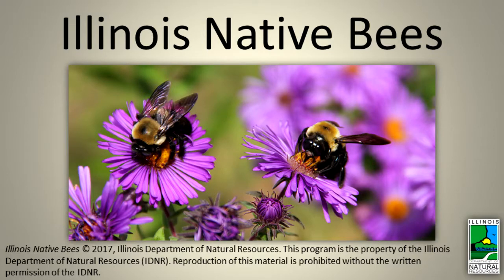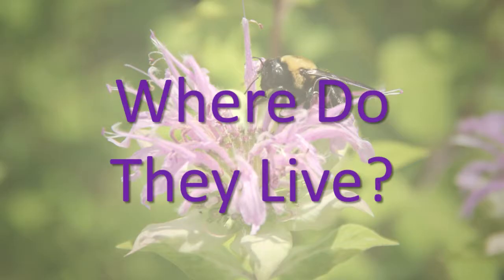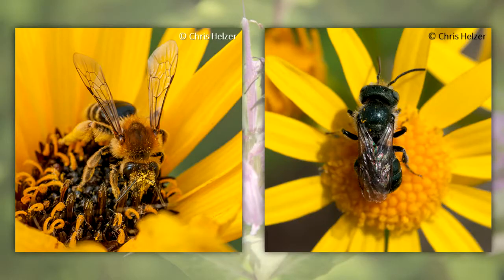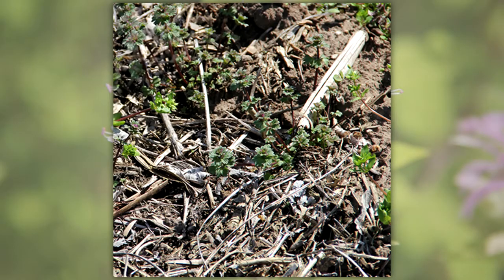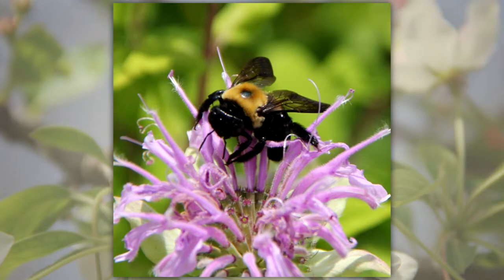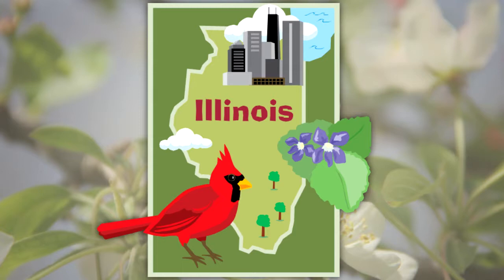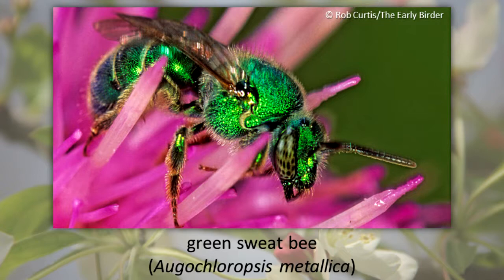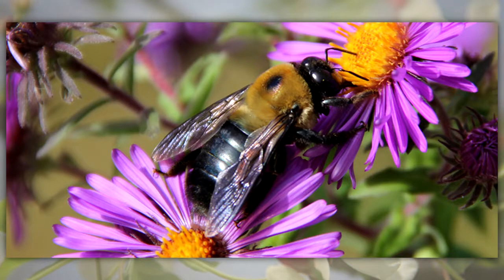Illinois Native Bees (CC Available)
Learn about these interesting insects!